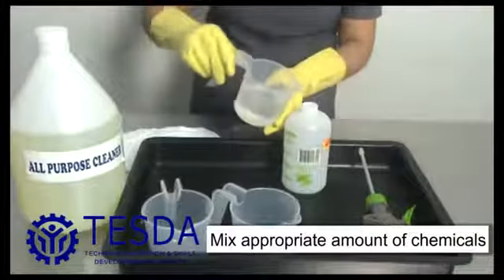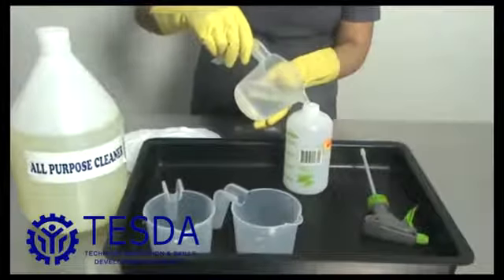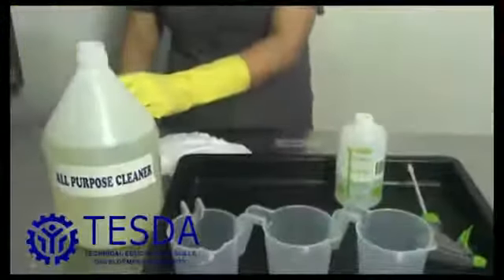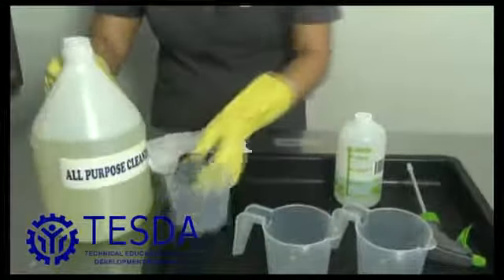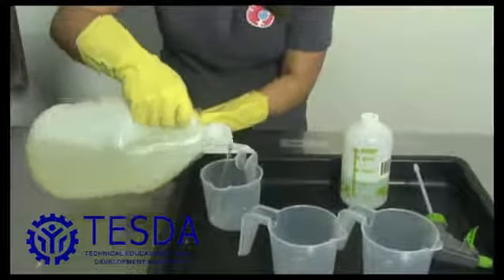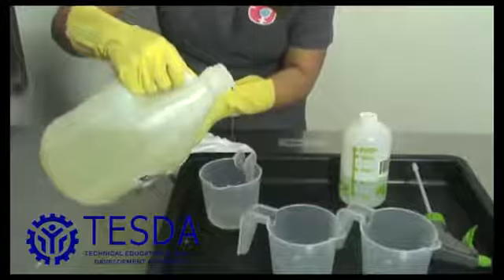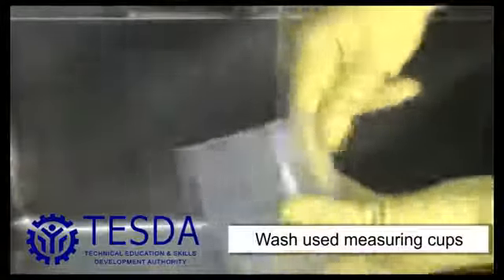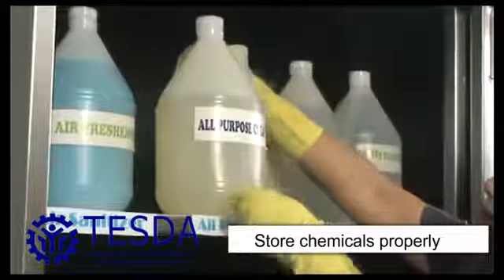Handling Chemicals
tesda online training